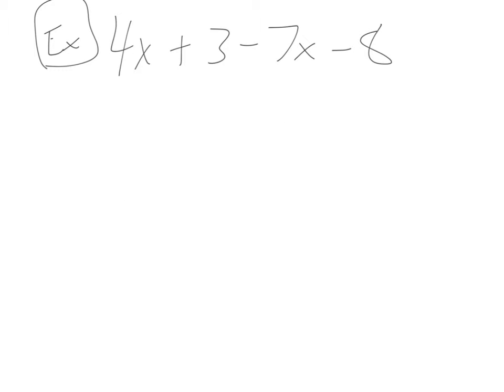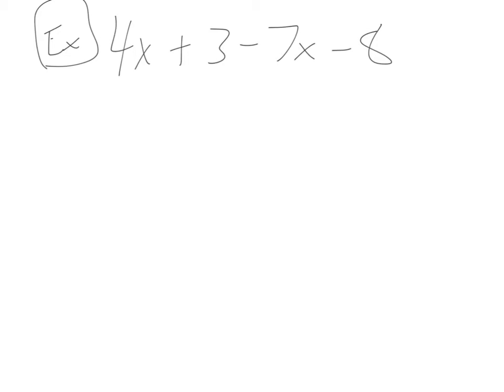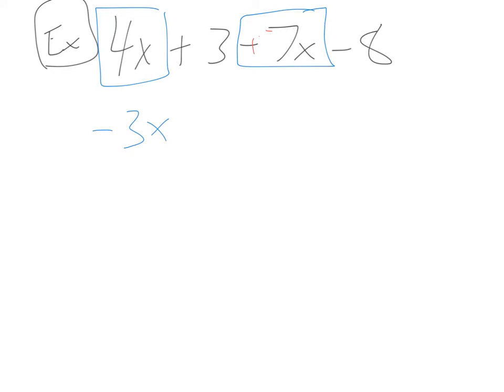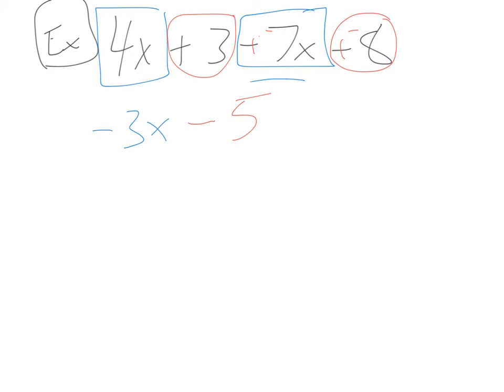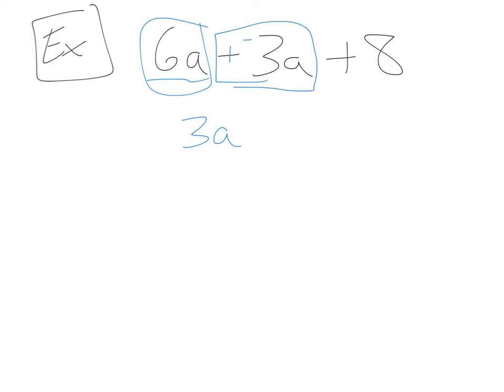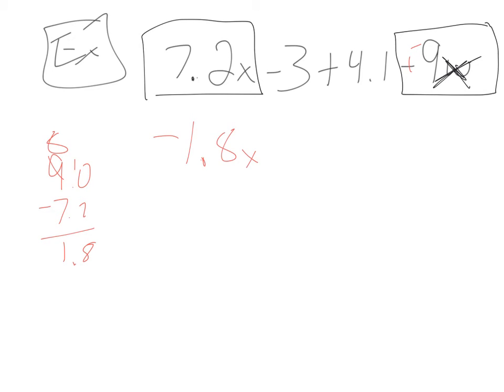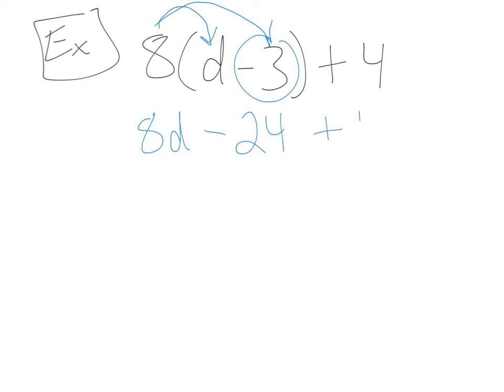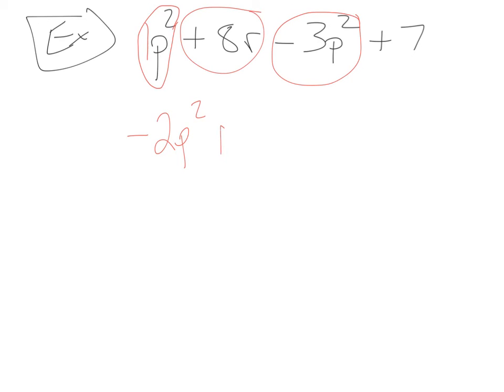bi 3.1 simplifying expressions